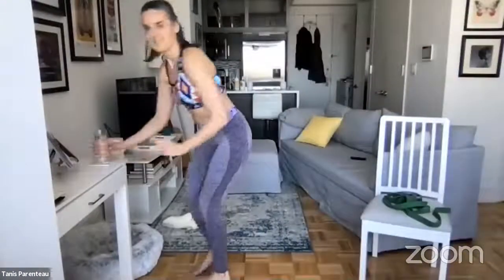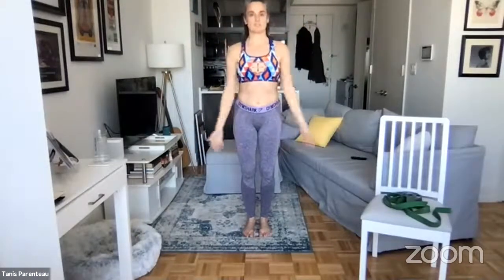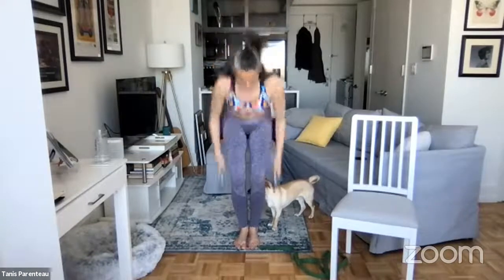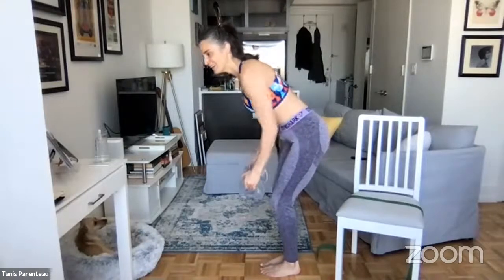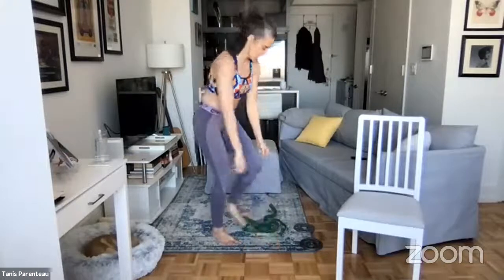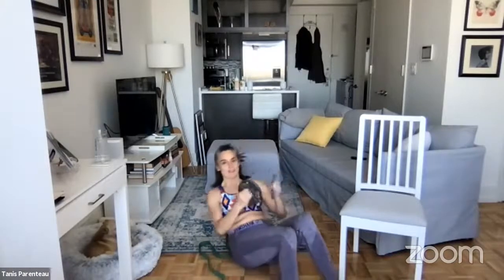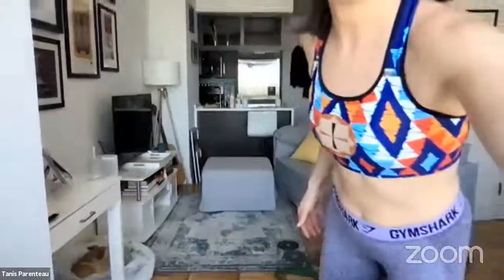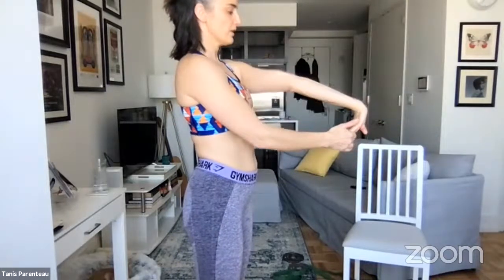Fit Native TV LIVE Upper Body Circuit Workout